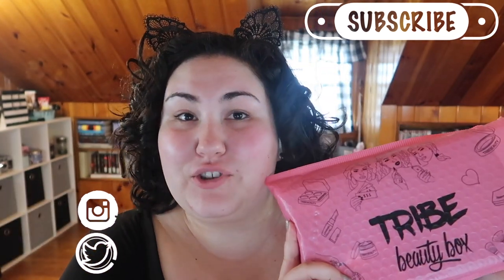June Tribe Beauty Box Unboxing and April Review!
Welcome to another Tribe Beauty Box unboxing! I had quite a few bones to pick with the products from my April box :/ hopefully the June will be better! Have you tried any of these products? Let me know down below xoxo

Undertone: Warm/Yellow
Skin Tone: Fair Light
Skin Type: Combination/Dry